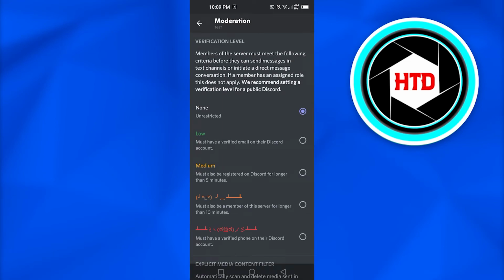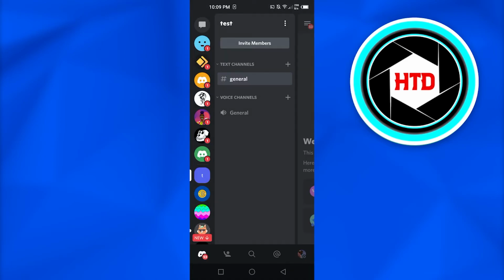How To Make A Private Discord Server In 2022 | Simple Method (2022)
How To Make A Private Discord Server In 2022

Learn How To Make A Private Discord Server In 2022. This is super easy and you can do it in just a few minutes by following this helpful tutorial.